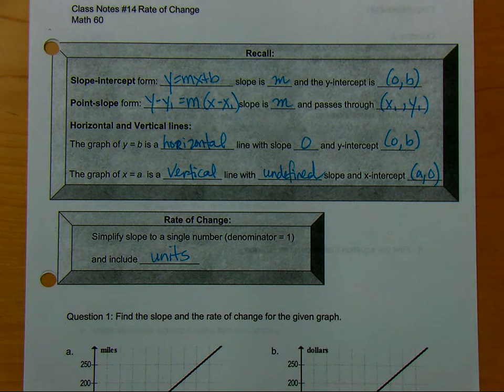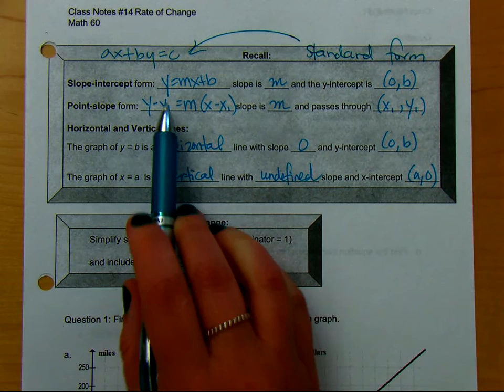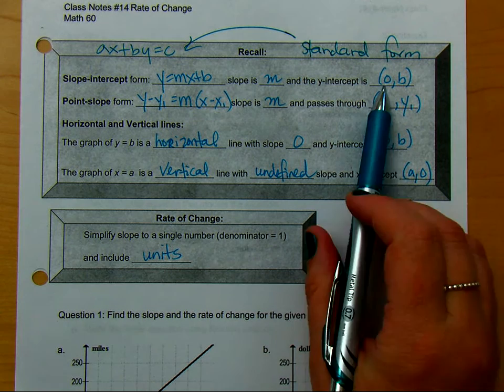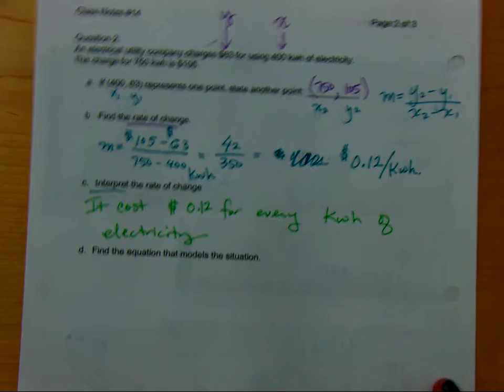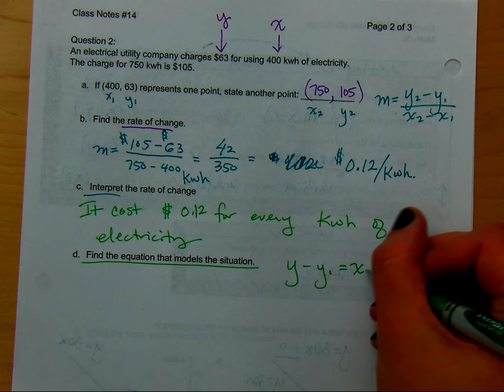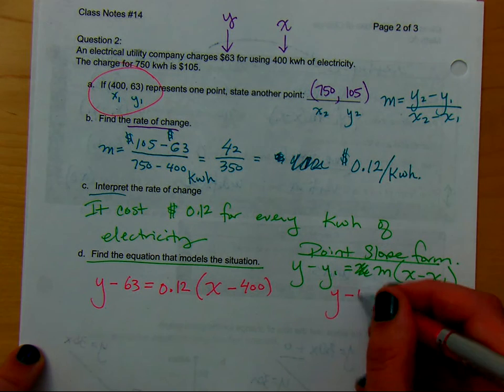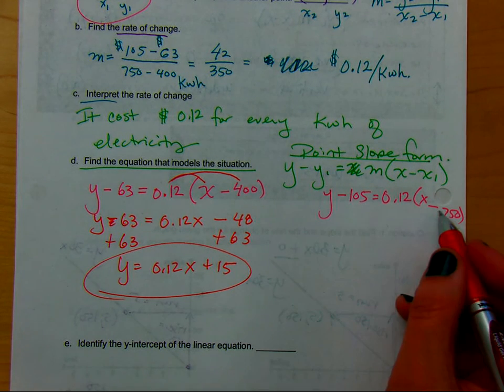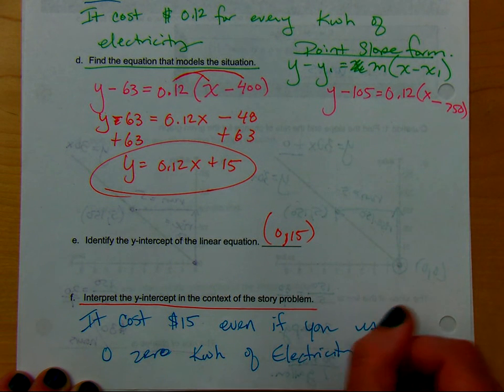Rate of Change Part 1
Math 60 Lesson 14 Part1
CCC